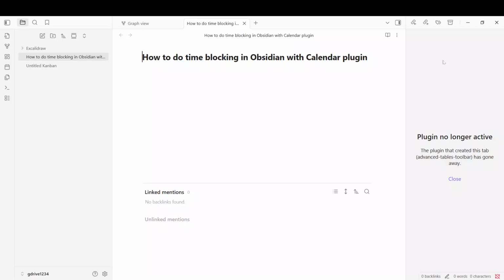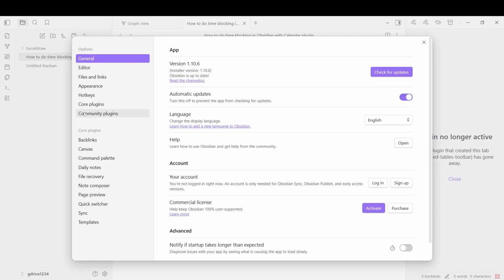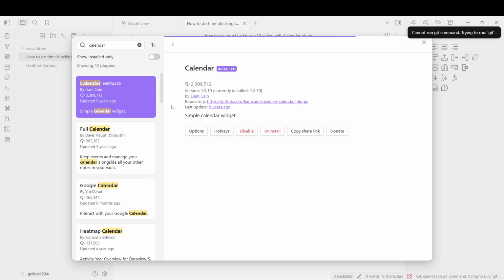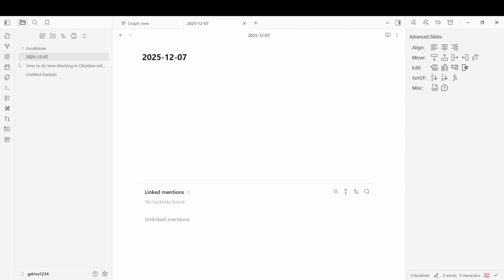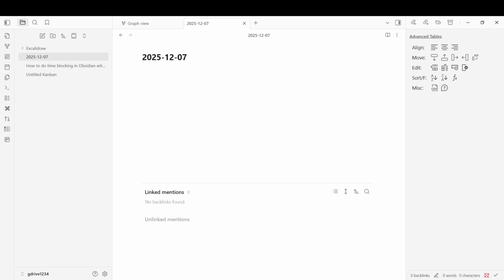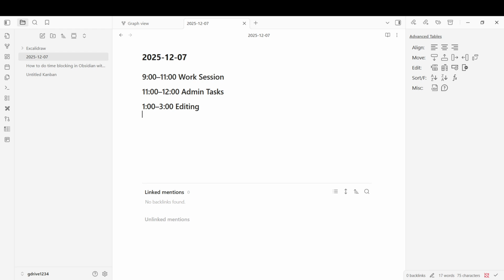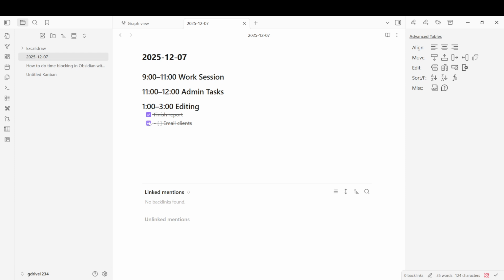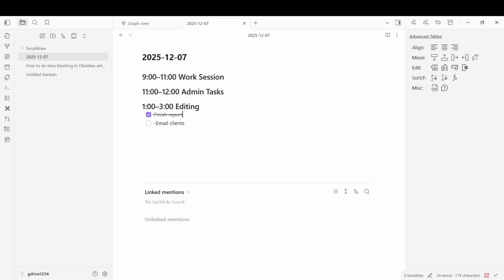How to do time blocking in Obsidian with Calendar plugin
In this video We will show you How to do time blocking in Obsidian with Calendar plugin.
time blocking, Obsidian tips, Calendar plugin, productivity hacks, time management, task scheduling, note-taking apps, digital planning, workflow optimization, Obsidian tutorial, organization tips, personal productivity, time tracking, project management, efficiency tools, goal setting, daily planning, software tools, study techniques